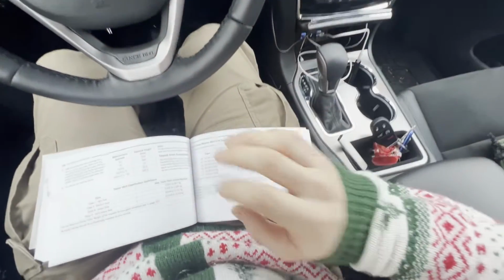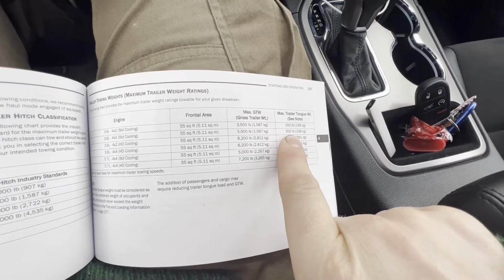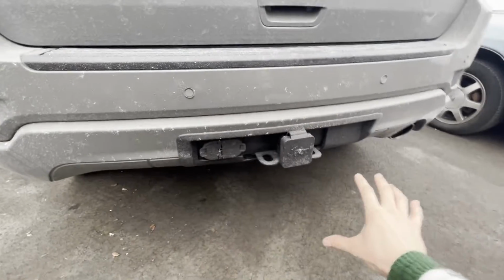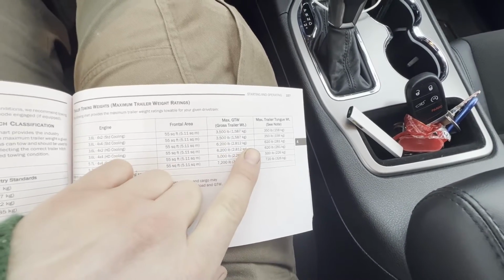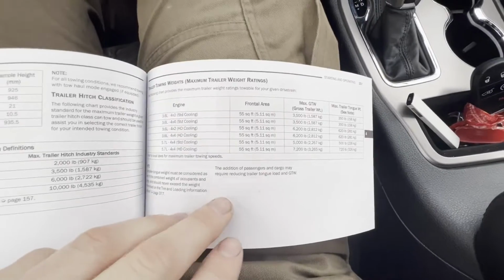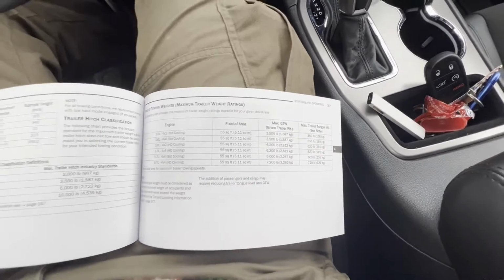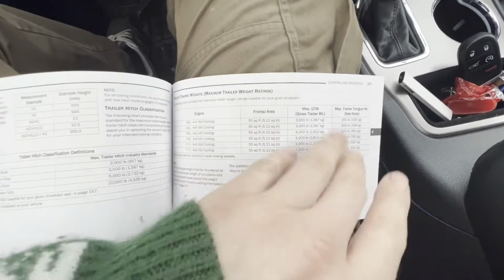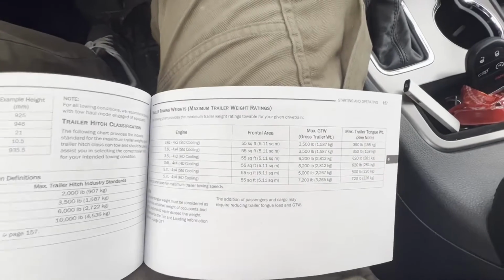Jeep Grand Cherokee Tow Ratings (WK2)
Hey, everyone! In today's video, I'm just going over the tow ratings of the WK2 Jeep Grand Cherokee. I see a lot of people asking what their max tow rating is because there's so many different ratings. Hope fully this helps you out!

0:00 - Intro
0:08 - Explaining this video
0:46 - Beginning to discuss the tow ratings
1:18 - Explaining the factory tow package and HD cooling
2:52 - Hypothetical towing
4:04- Outro

Milwaukee Fuel 1/2" and 3/8" cordless impacts
Milwaukee 3/8" ratchet
Go Pro Hero 7 Black
Go Pro Hero 7 Black WITH SD cards and batteries
Accessory kit
iPhone 11 Pro Max
Viofo A129 Pro Duo 2-channel dash cam (4K)
Viofo A129 Duo 2-channel dash cam (1080p)
Adjustable PC mic with pop filter